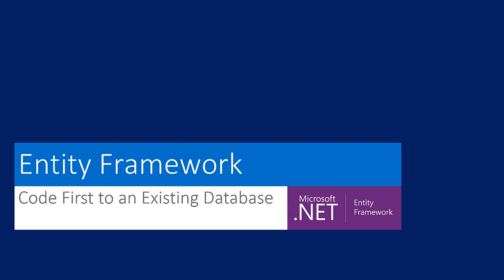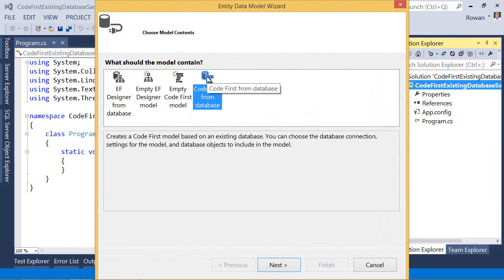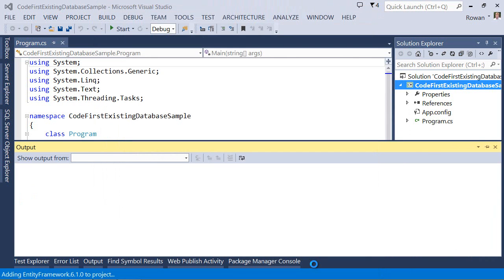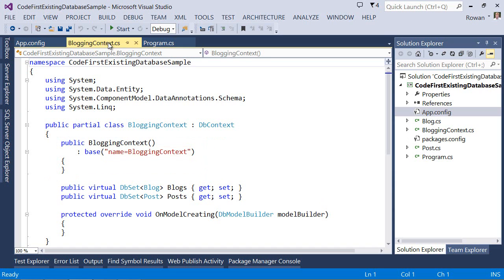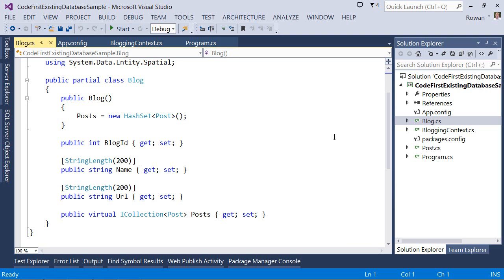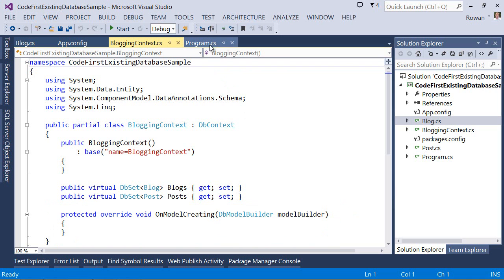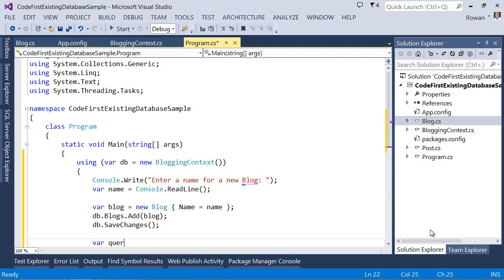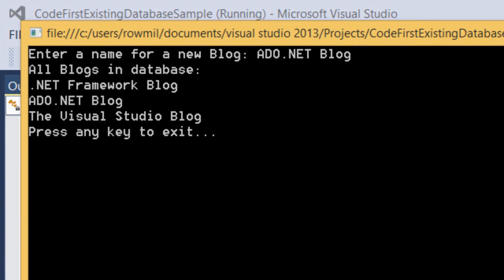CodeFirstToExistingDatabase Source - Ak